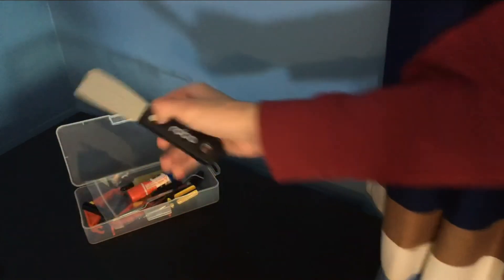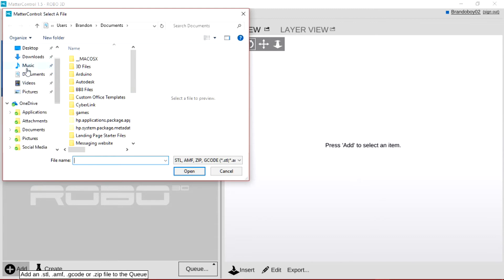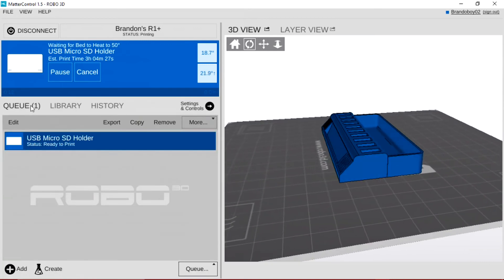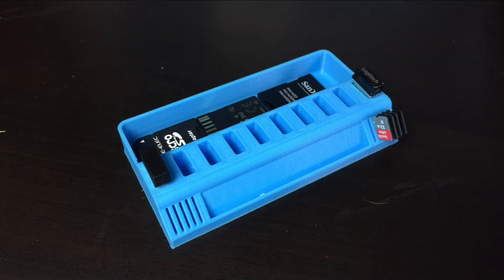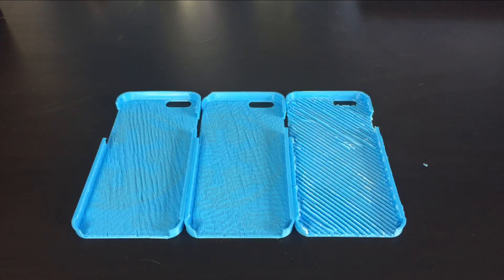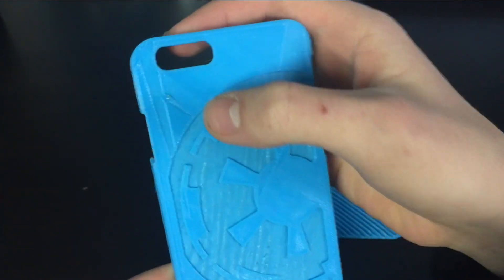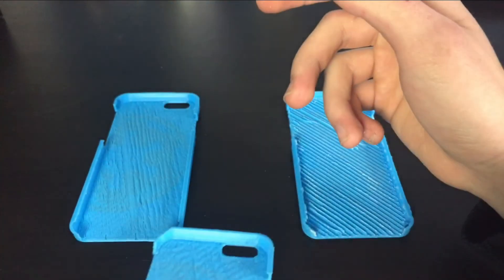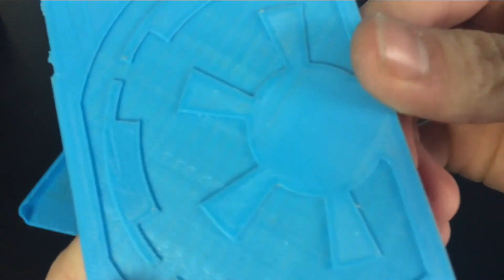Robo3D R1+ 3D Printer Review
The R1+ by Robo3D is a huge step up from their original R1, but is it worth the hefty pricetag?